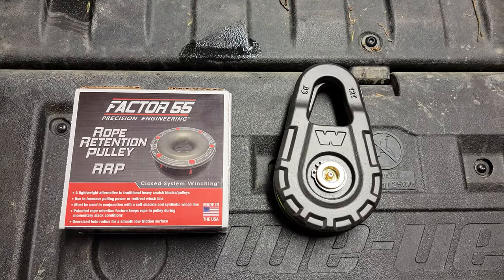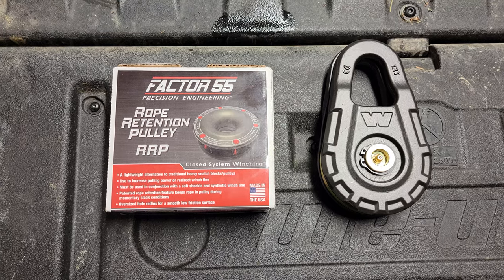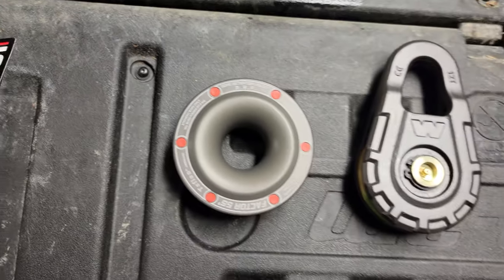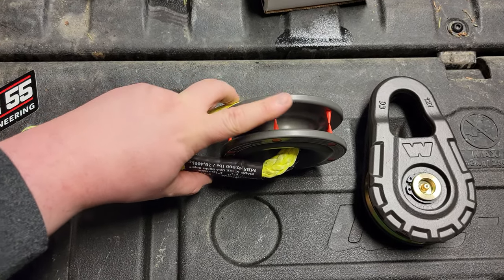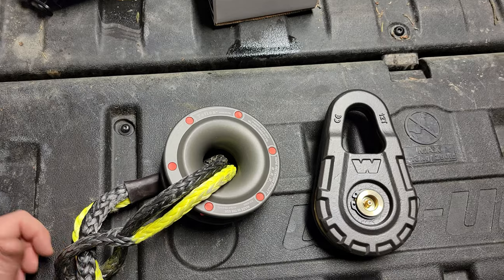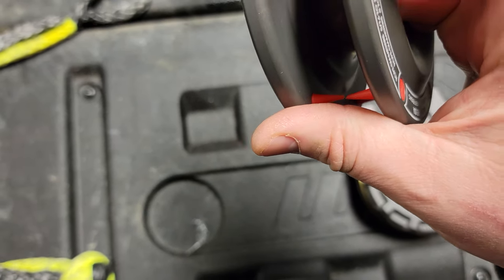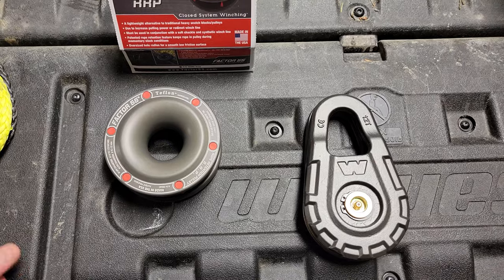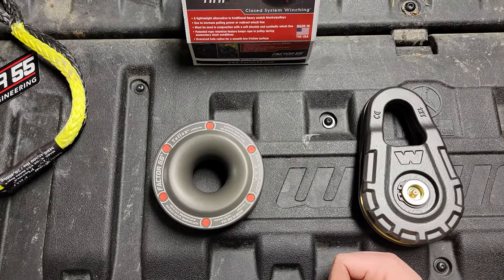Factor 55 Rope Retention Pulley and Warn snatch block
unboxing and impressions of the factor 55 rope retention pulley...

also update on the broken warn snatch block

huge thanks for trail toyz for helping me out and for awesome customer service